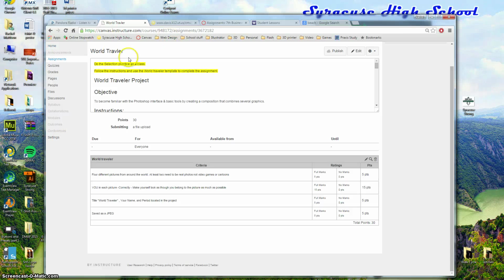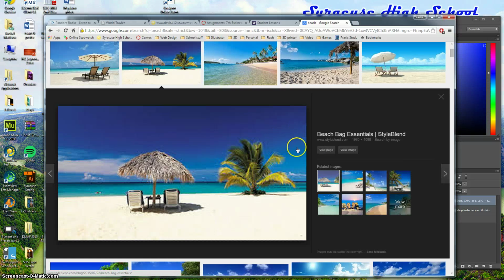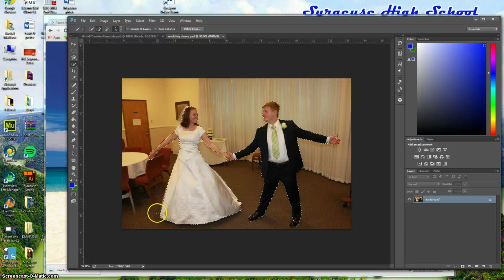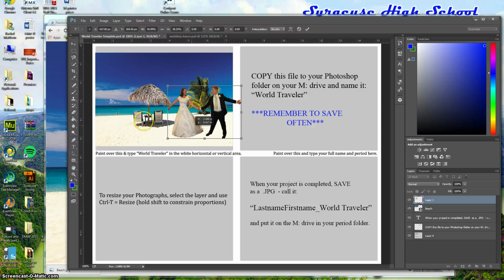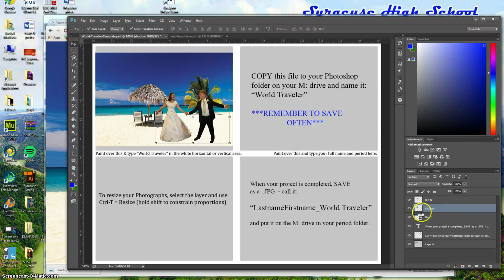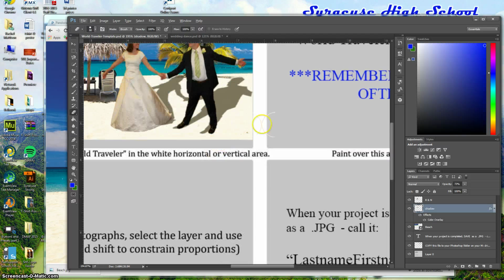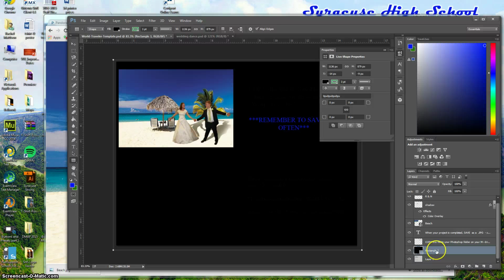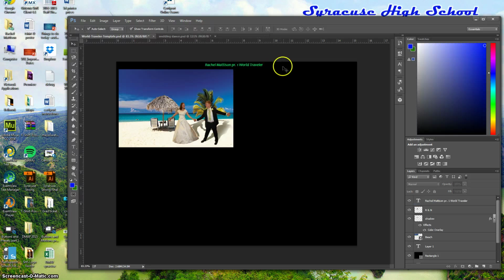Photoshop CC 02 World Traveler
Use the selection Tools to place yourself around the world.